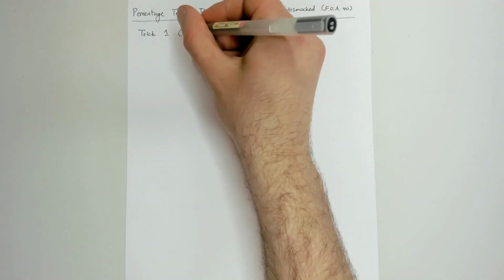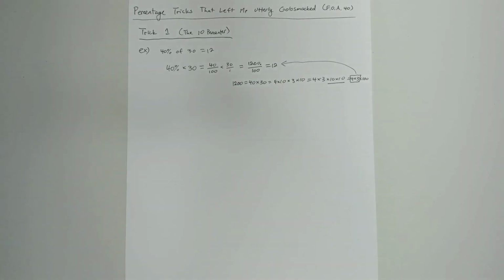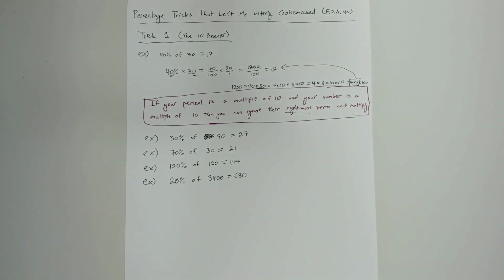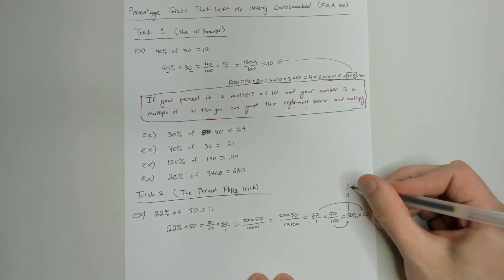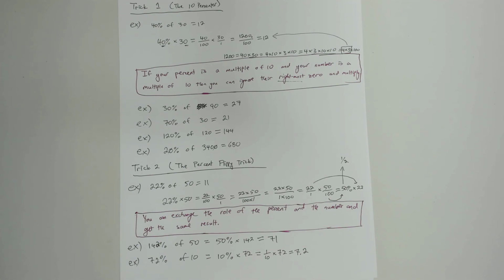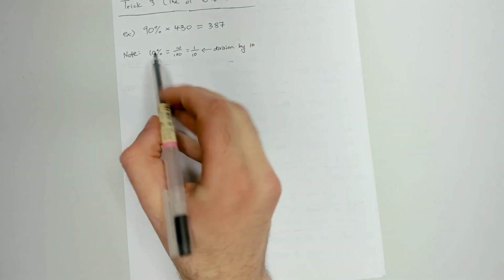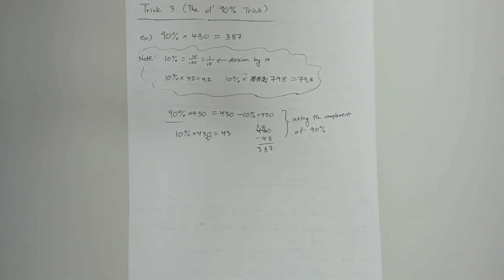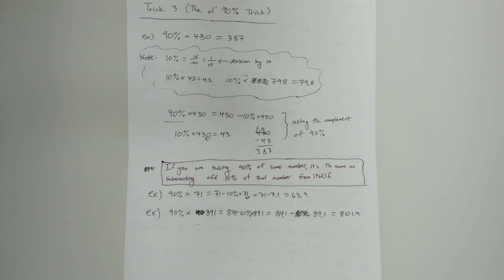Percentage Tricks That Left Me Utterly Gobsmacked | F.O.A. 40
After being smacked through multiple dimensions (Disney doesn't own that idea, right?) I have confirmed that there are indeed some epic mental math tricks for calculating percentage.

F.O.A. 37 (Fractions' Double Actions) (Recommended but not required)

Wanna become a fastematician? Check out other tips and tricks to speed up your math game

Chapters:
00:00 - Intro
00:40 - Trick 1 (The 10 Percenter)
04:44 - Trick 2 (The Percent Flippy Trick)
08:26 - Trick 3 (The Ol' 90% Trick)
13:44 - Concluding thoughts & outro